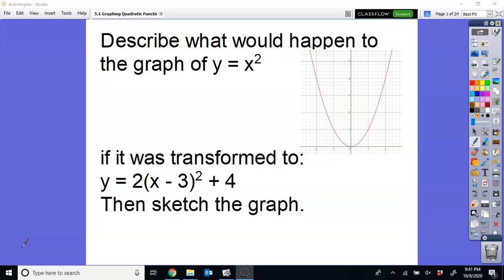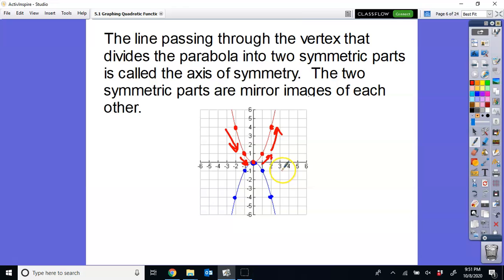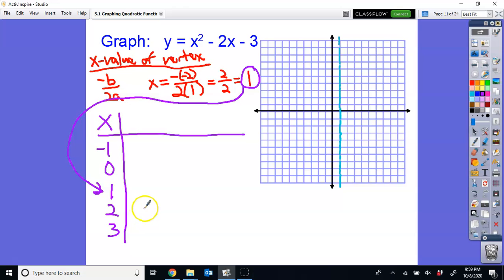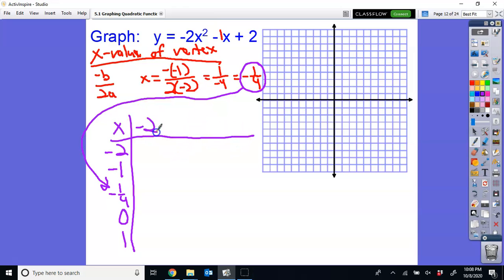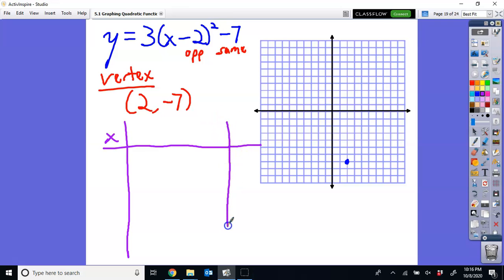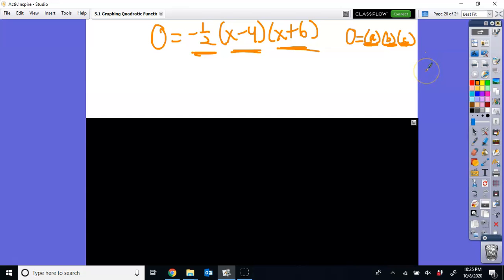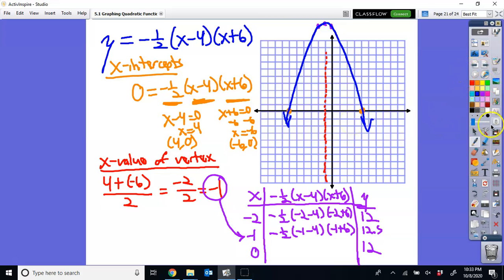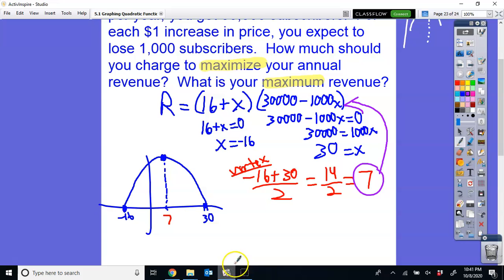Graphing Quadratic Equations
Using Standard Form, Vertex Form, and Intercept Form to graph Quadratic equations.  Finding the Vertex is the key.